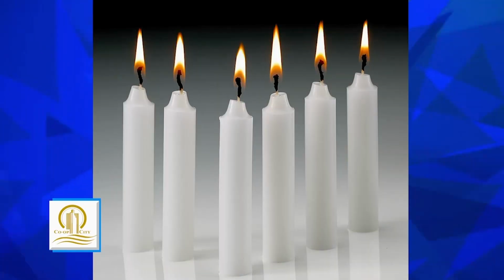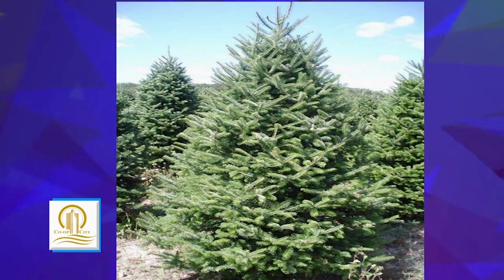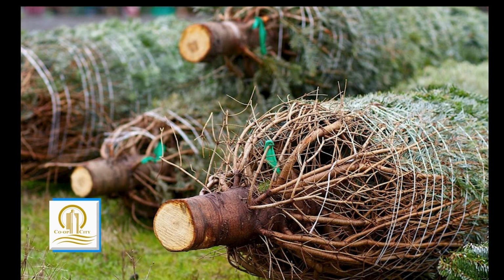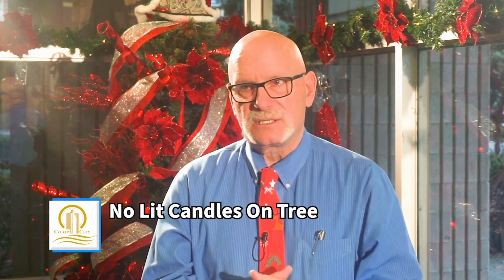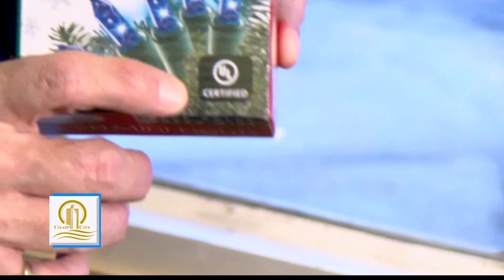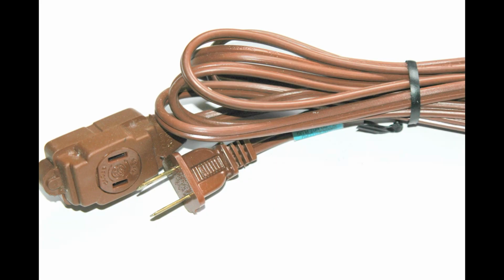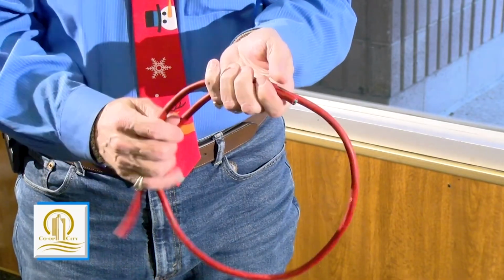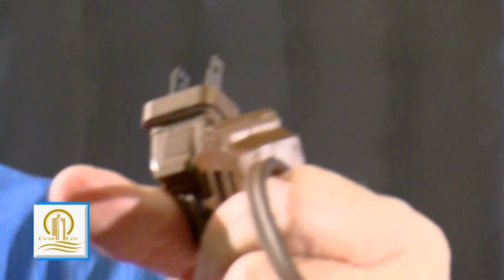Riverbay Fire Safety – Christmas Trees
Riverbay Safety Director Anthony Barzelatto talks about fire safety with Christmas trees in Co-op City apartments.